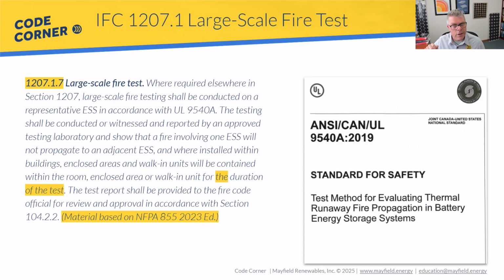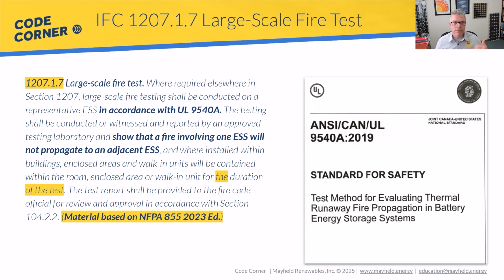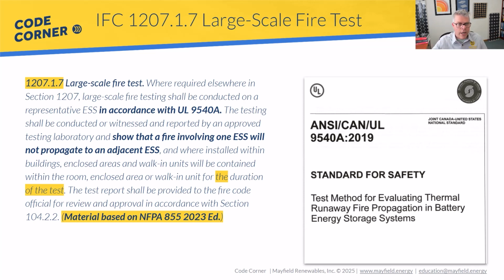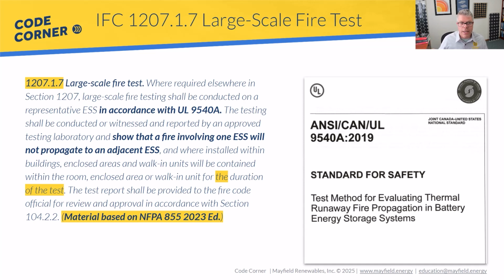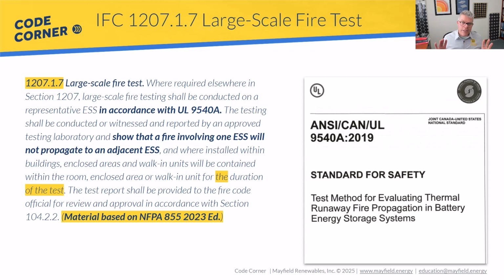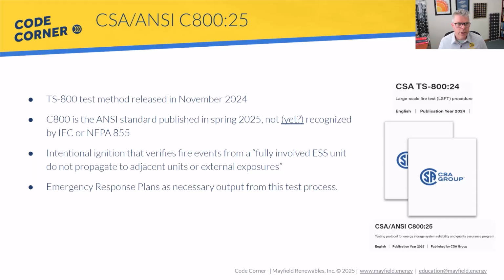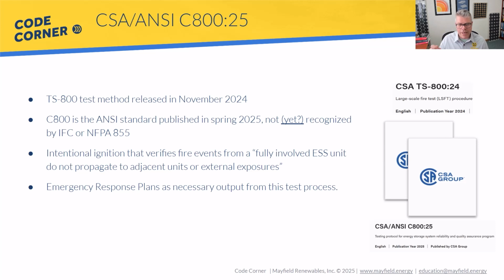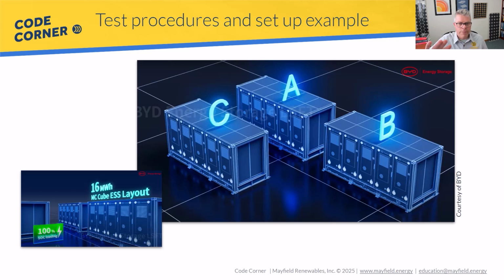2024 IFC 1207.1.7 Large Scale Fire Test for Energy Storage Systems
In this edition of Code Corner, Ryan Mayfield continues his multi-part series providing a comprehensive understanding of the 2024 International Fire Code, focusing on Section 1207: Electrical Storage Systems.

In this episode, Ryan delves into large-scale fire test as outlined in IFC 1207.1.7. This section gets referred to in multiple locations in section 1207. As an industry, we are seeing other standards and changes within UL9540 in the market, which help better understand and put into practice large-scale fire testing, as well as what industry professionals and AHJs are asking for. Additionally, he also discusses the CSA/ANSI C800:25 standard. Watch the full Code Corner to learn more.

🔋 Register for a self-paced online course covering fire codes for energy storage systems